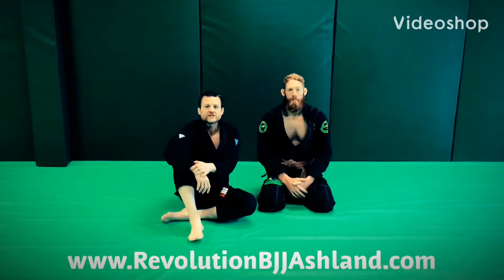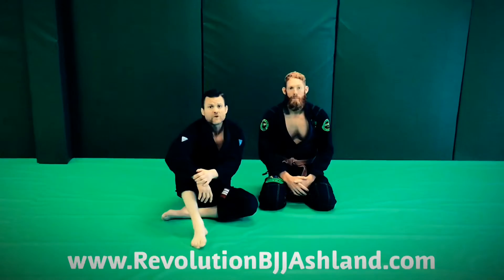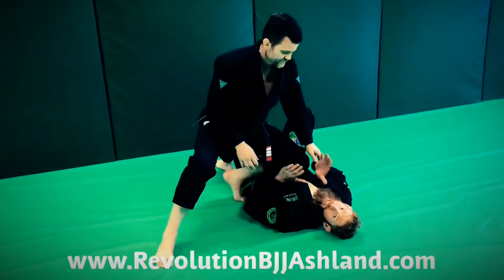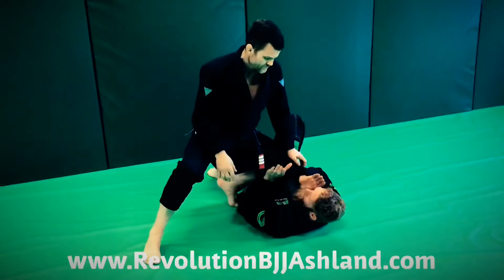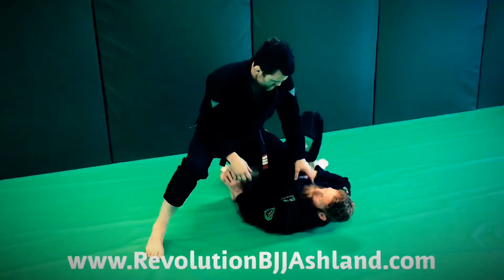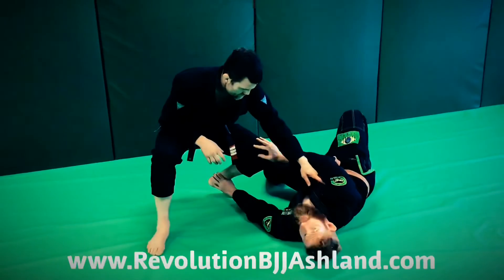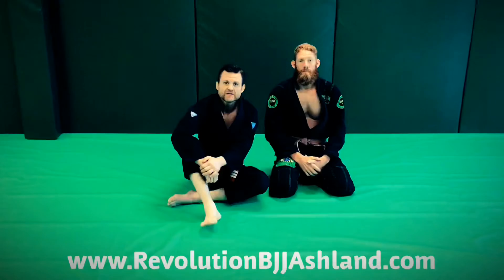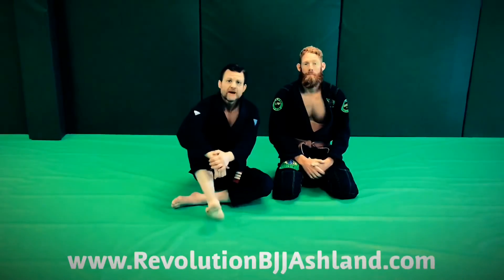Knee on belly escape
Wrapping up escape month with knee on belly